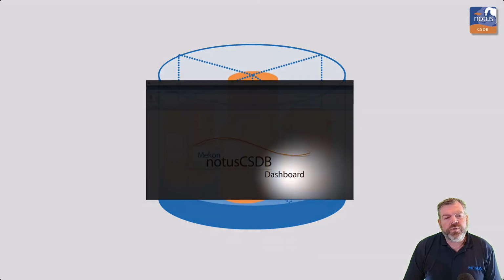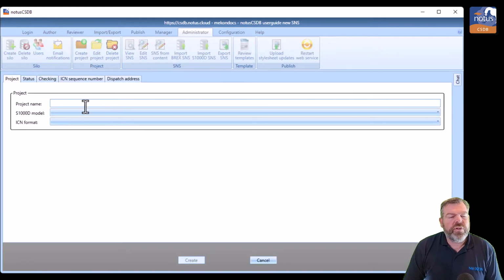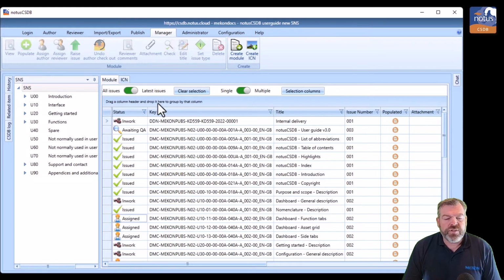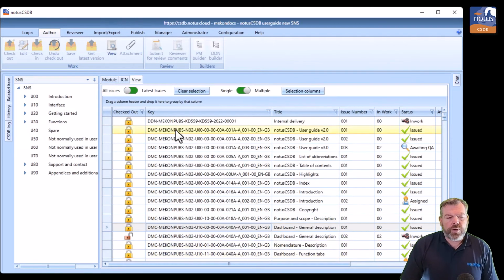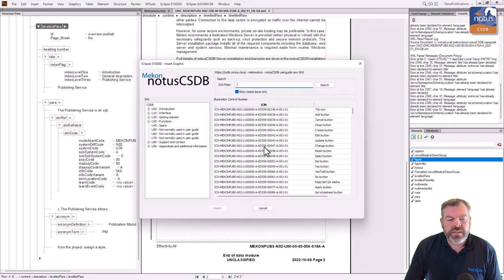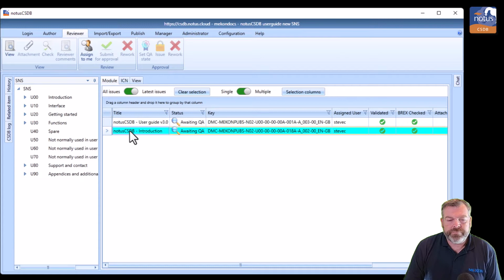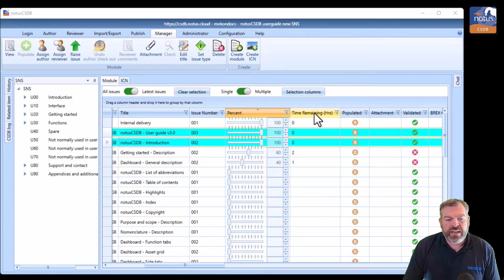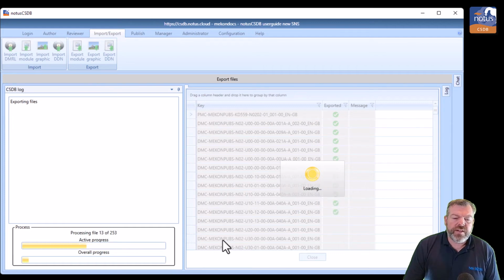notusCSDB highlights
This short video covers some of the features of notusCSDB - our common source database for S1000D. Management, work assignment, check in/out and review are all completed from the dashboard.